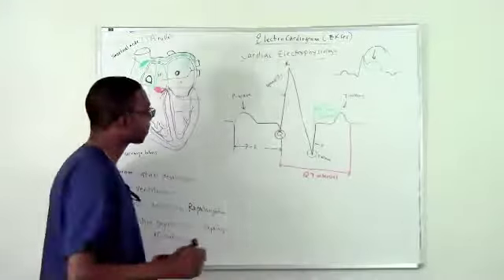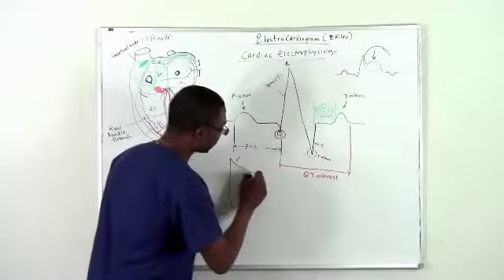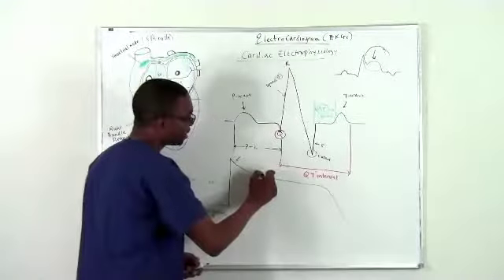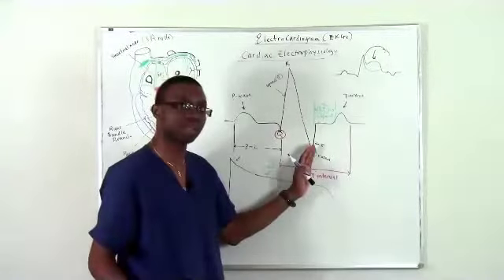Learning Ekg Part 7